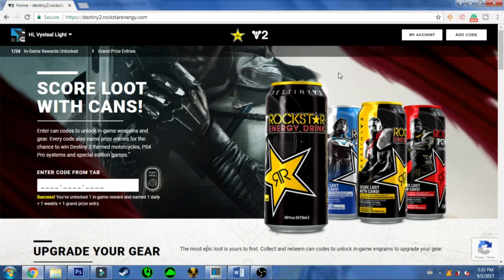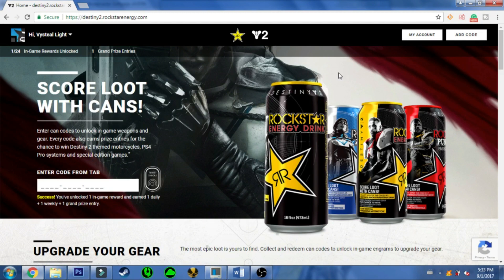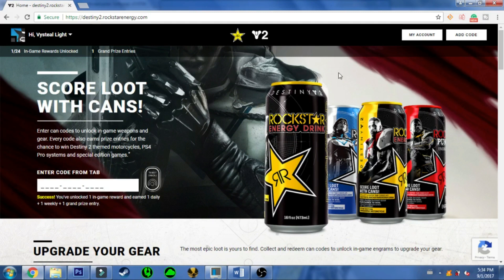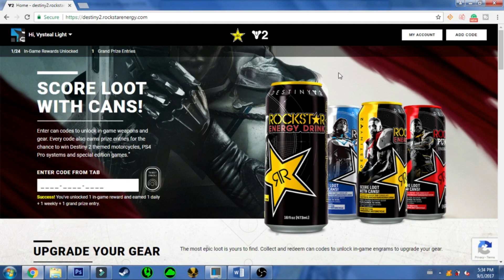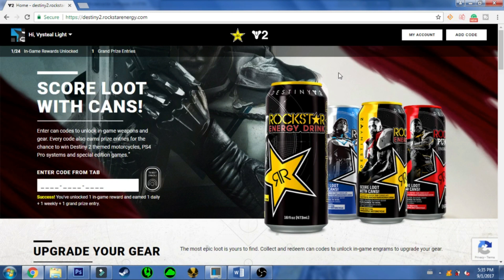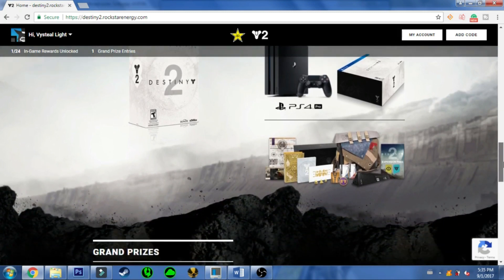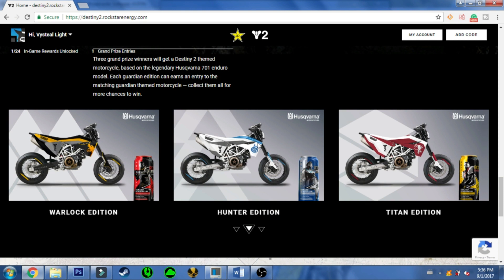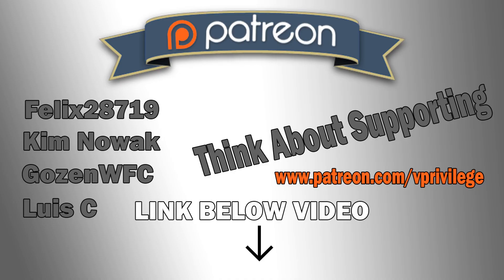Destiny 2 | HOW TO GUIDE - FULL DETAILS ON ROCKSTAR PROMOTION!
Destiny 2 promotion with Rockstar Energy is live! Get rewards and In-game loot by redeeming codes on select Rockstar cans!